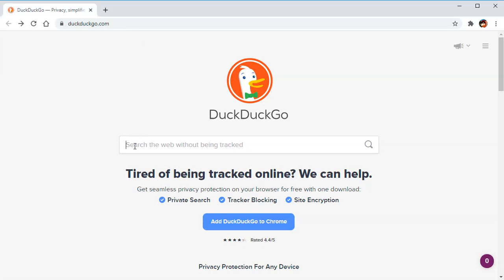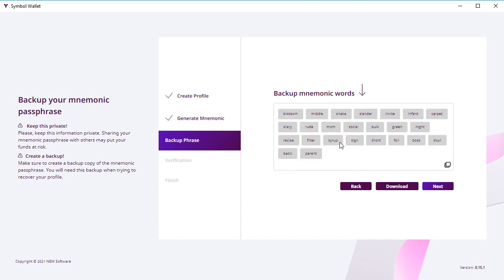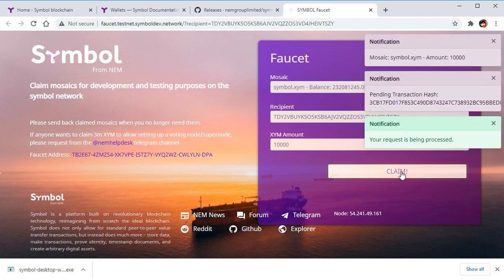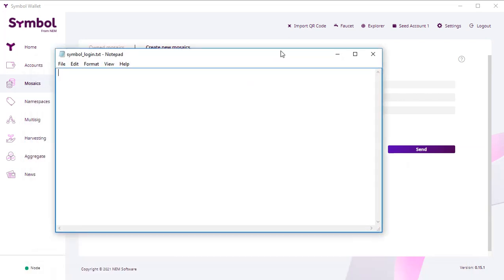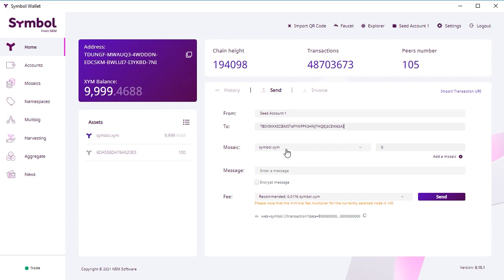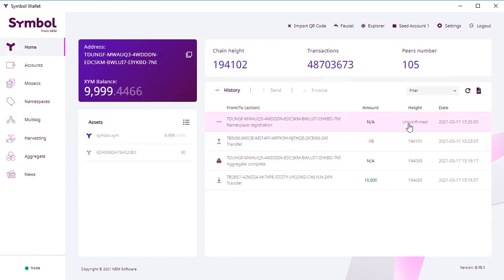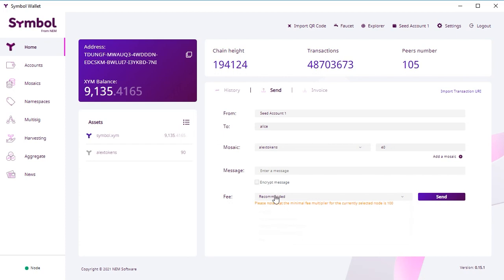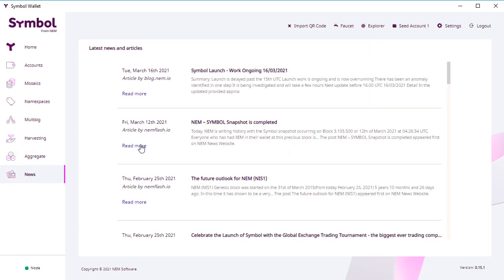How to use Symbol blockchain wallet. How to create tokens